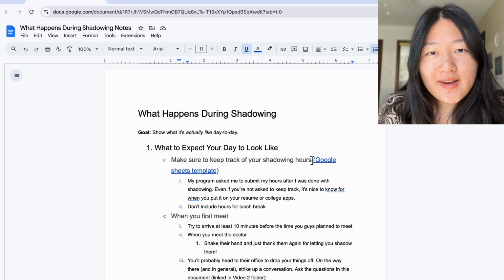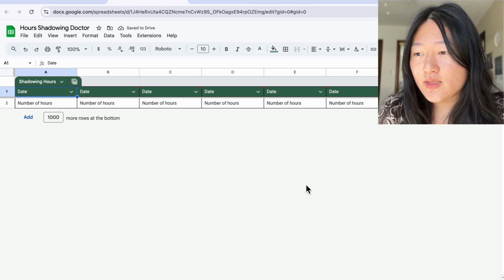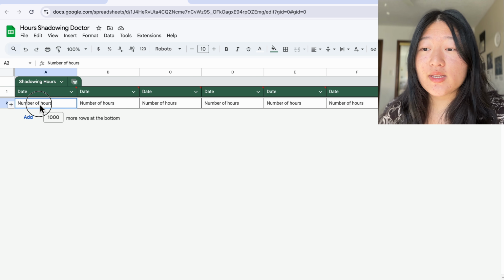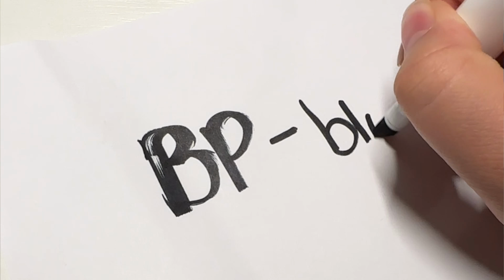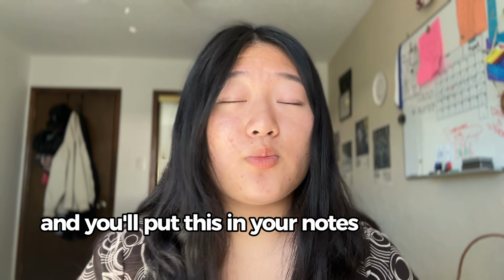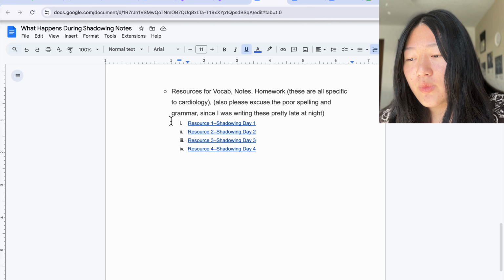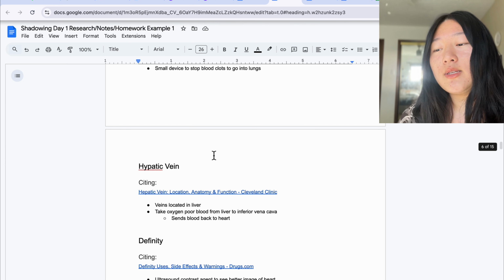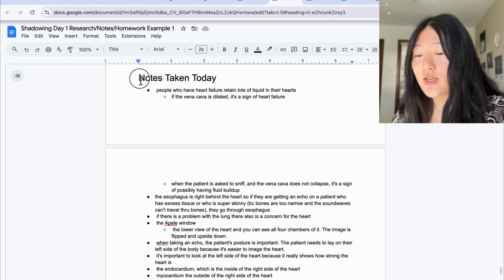How to Shadow a Doctor as a High School Student | What Happens?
*Welcome to Part 3 of my Shadowing Series for High School Students!*

This video will help you understand what truly happens when you're shadowing a health professional!

Here is the link to the Google Drive to find all the resources you'll need! These resources include step-by-step guides, example notes, links to useful websites, and so much more! I hope you find this series helpful!

*Chapters:*
Introduction 0:00
What Your Day Might Look Like 0:18
When You First Meet 1:18
What the Typical Day Looks Like 3:13
Vocab, Notes, Homework 6:28

P.S. — I AM SO SORRY FOR POSTING SO LATE. SCHOOL HAS ME ALL WRAPPED UP AND I'M SO SO BUSY NOW